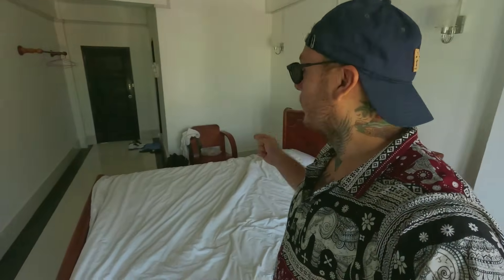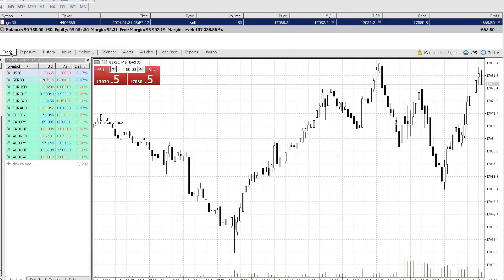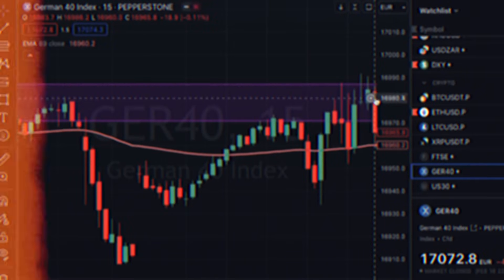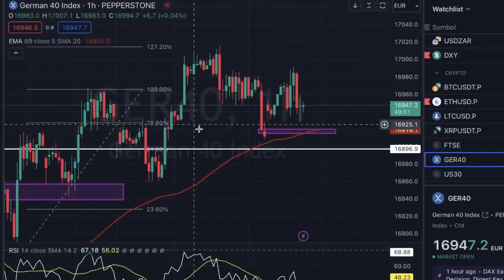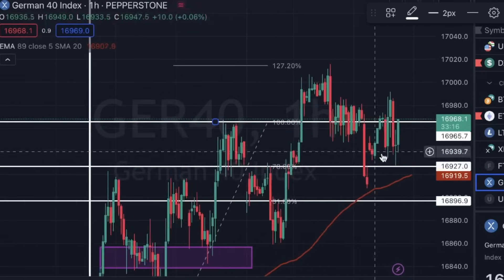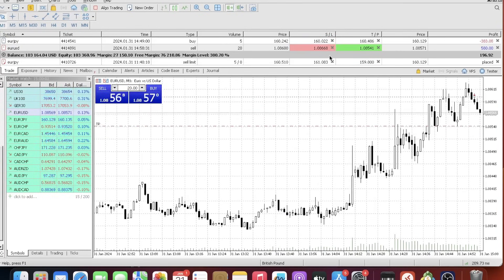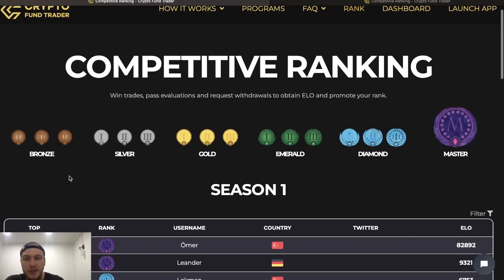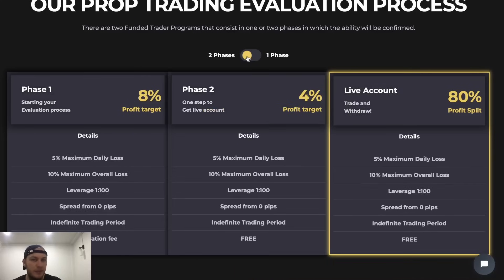HOW I GOT FUNDED IN 1 DAY ✅ | 100K Prop Firm Challenge | Crypto Fund Trader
Markus Adrian VIP Club (Exclusive Members Hub)

In this video I will show you exactly how to pass a prop firm challenge.
In this video we will go over the trades of phase 2 but if you missed phase one check that video as well.
Hopefully you can understand my explanations, if you have any question about my trading style please ask it in the comments.

The proprietary trading firm is the entity that provides the trader with the necessary funds to trade on the financial markets in exchange for a share of the profits. In addition, the prop firm assumes any losses, as the trader never puts his personal capital in danger.
Depending on what the firm has to offer, you can get funding from $500 to millions of dollars.

One benefit of online prop trading is that it lets people get into trading without having to risk tens of thousands of dollars. Also, you can start trading with a small amount of money and still make a lot of profit.
The majority of the time, a prop trading firm will design tight trading rules to help traders manage the activity so as to maximize profit and minimize loss.
Choosing the best proprietary trading firm is never simple, regardless of whether you are a novice or an expert. Comparing them is the most efficient approach.